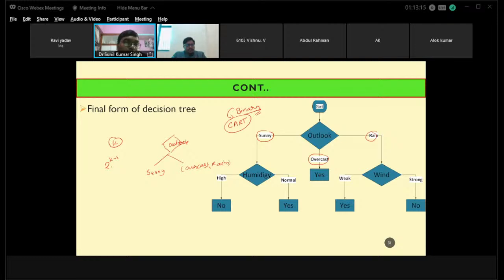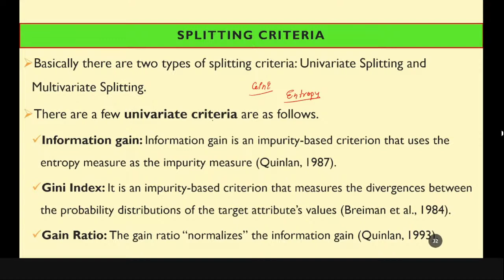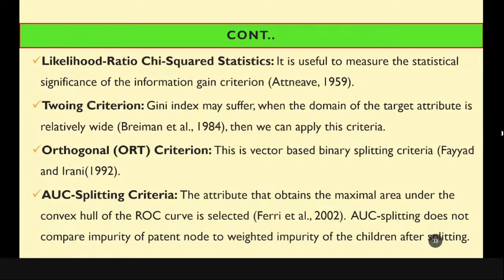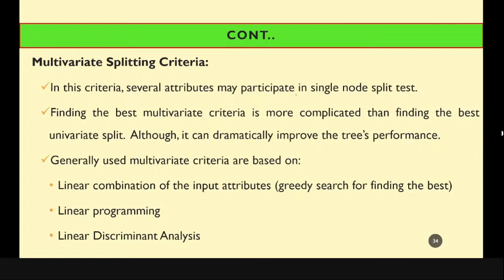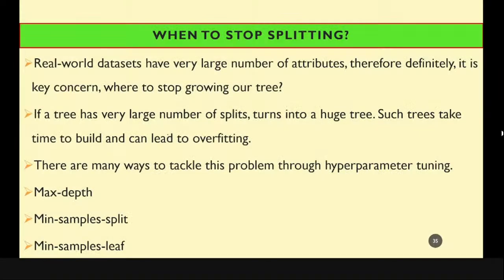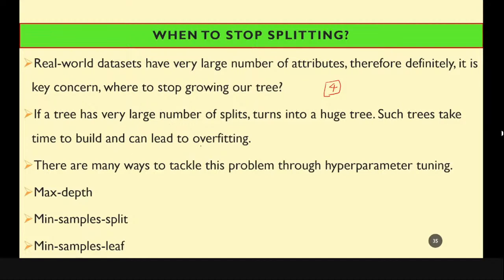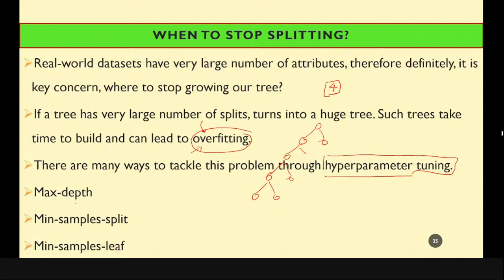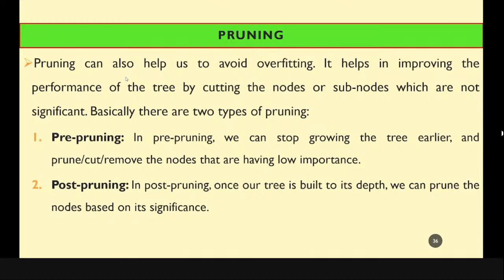(Day-3) One Week International Workshop On " Machine Learning & Its Application " | IGNTU Amarkantak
One Week International Workshop On " Machine Learning & Its Application "

Dear Participant

Greetings from the organizing committee of one week  Online One Week International Workshop on “Machine Learning & Its Applications” scheduled to be held from 24th – 28th January 2022. and join the following Telegram group for daily updates on the workshop.